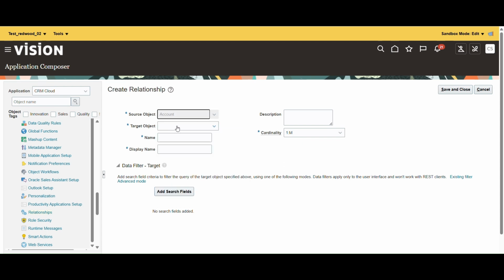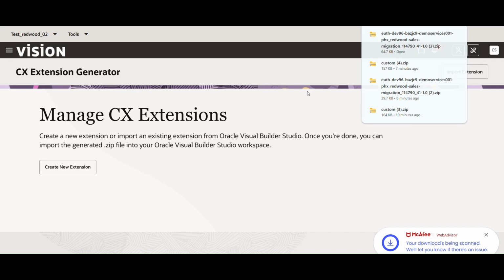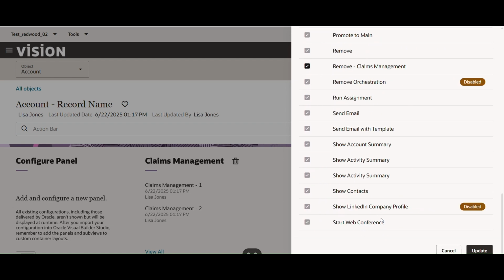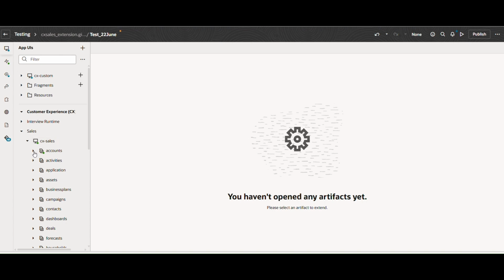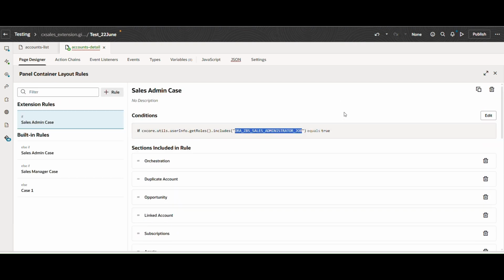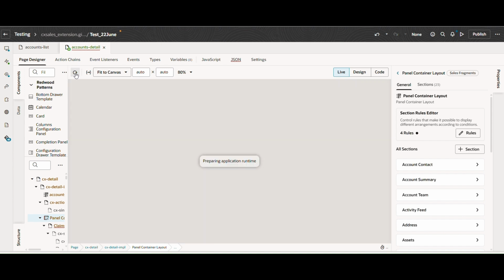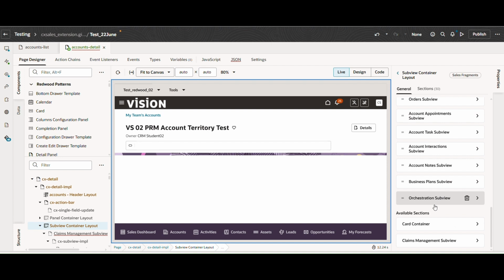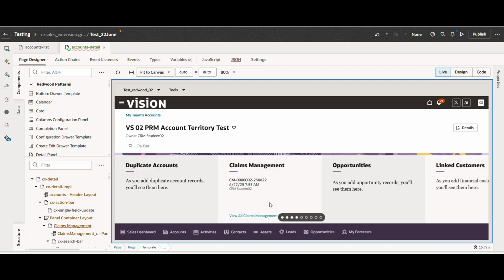Oracle Redwood | Add Panel and Subview using CX Extension Generator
This video explain how we can Add Panel and Subview for Custom object using CX extension Generator in Oracle Visual Builder.

As a pre-requisite please make sure to complete  -
Oracle Visual Builder Project Administration Playlist , please find below link